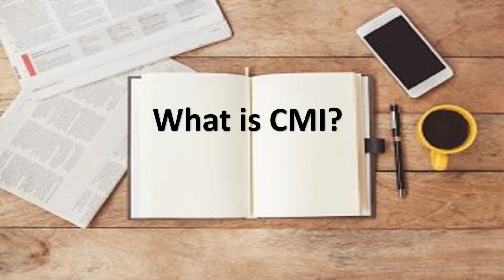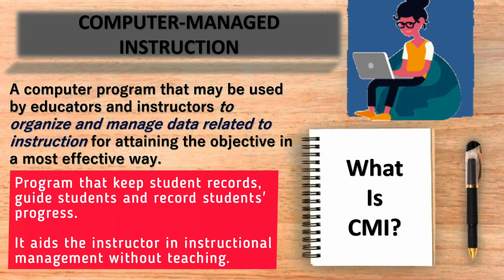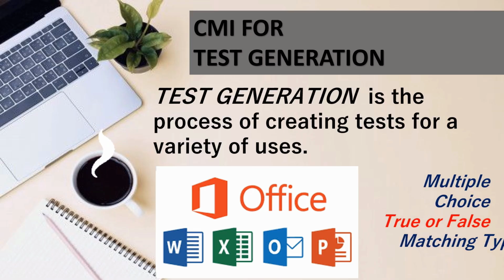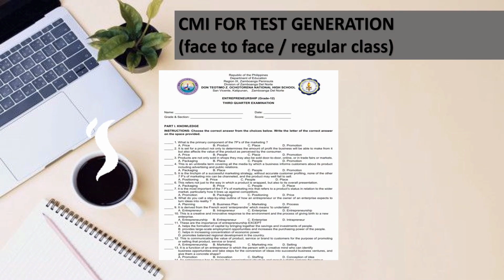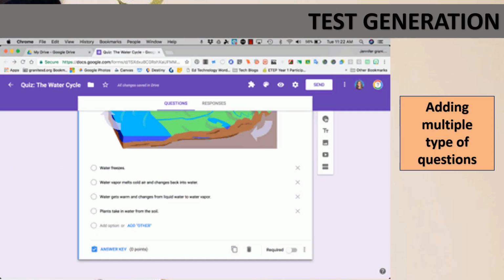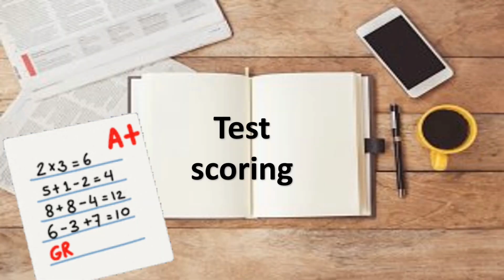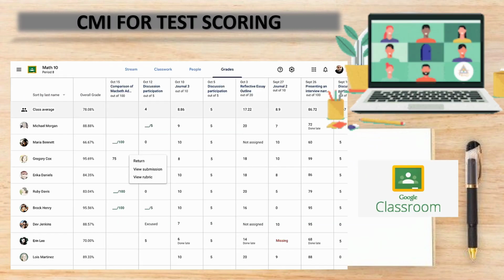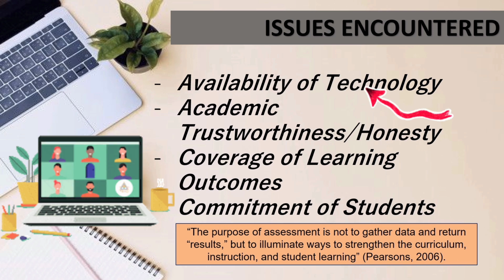Teacher's Test and Score Generation - Computer Managed Instruction (CMI)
Teacher's Basic process on how to generate assessment and on how to measure its outcome.